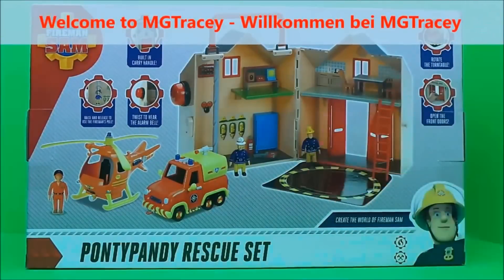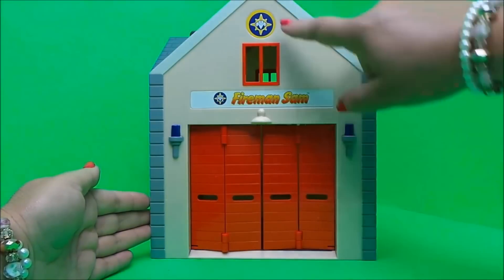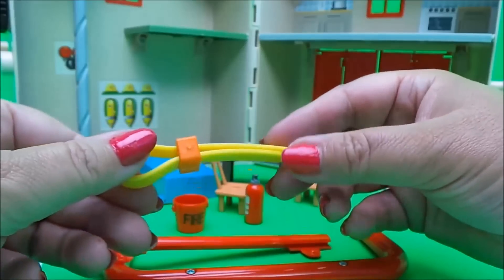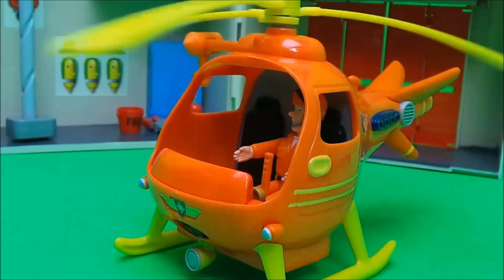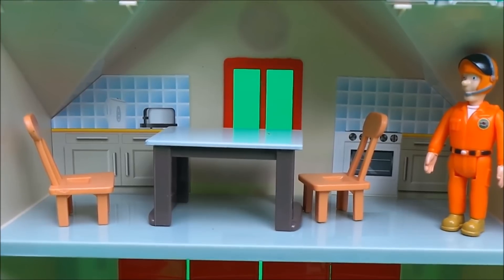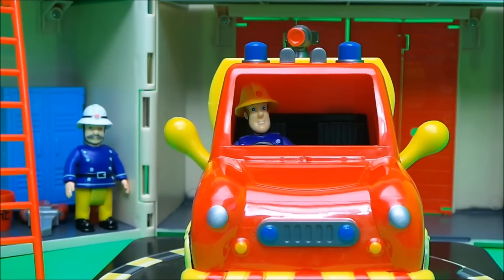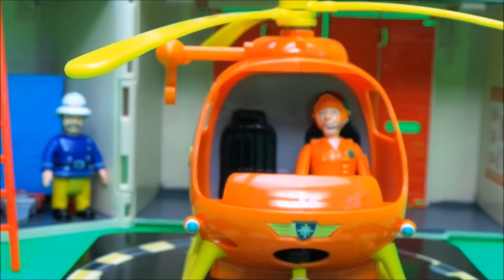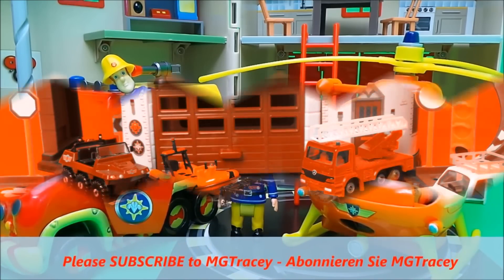Feuerwehrmann Fireman Sam Pontpandy Rescue Playset Opening and Officer Steele Needs Rescue 🚒🚑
Tracey unpacking the Feuerwehrmann Fireman Sam Pontypandy Rescue Playset Opening with VENUS and Wallaby 1 Helicopter. firemansamus, jupiterfireengine FeuerwehrmannSam. Fireman Sam is our favourite Hero Next Door ! Stories and all the toys unboxed. - Tracey